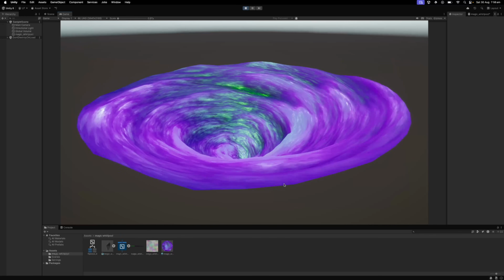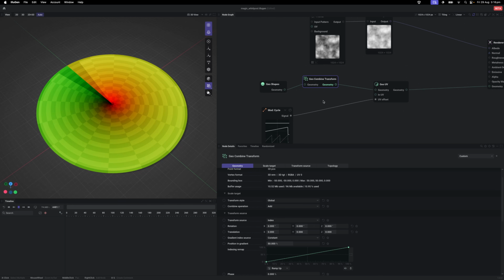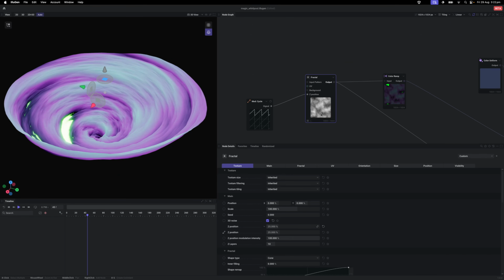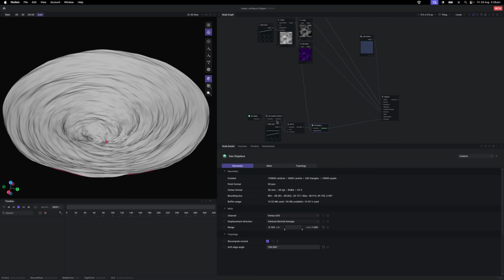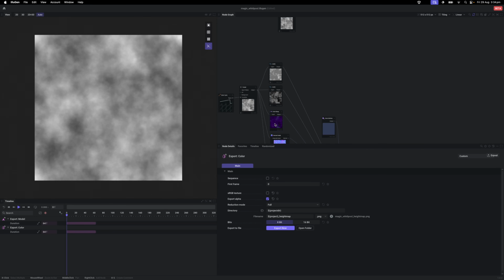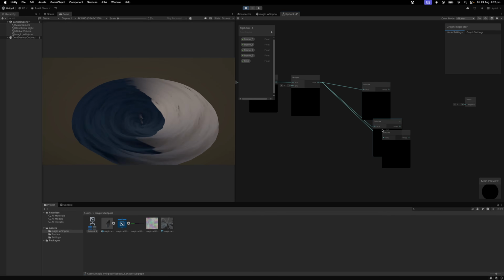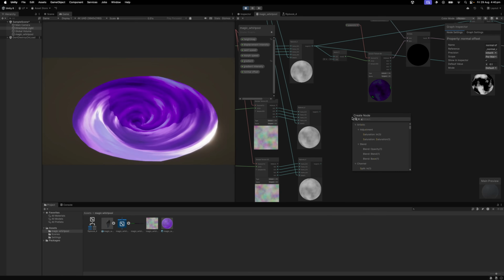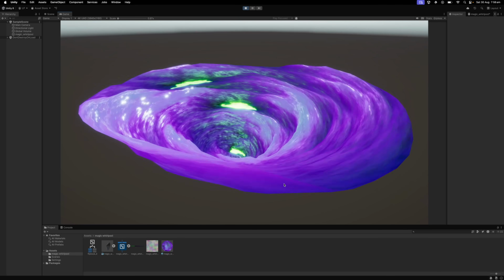IlluGen Tutorial: Creating Magic Whirlpool VFX In Unity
Lucas is going to teach you how to make a magic whirlpool effect with IlluGen and Unity. This effect is comprised of numerous textures and a subdivided mesh that are generated with IlluGen. These assets will then be brought into Unity where you'll learn how to reassemble the effect. You'll learn how to leverage IlluGen to create in-game VFX and get tips on how to structure future projects so that exporting to game engines comes naturally.